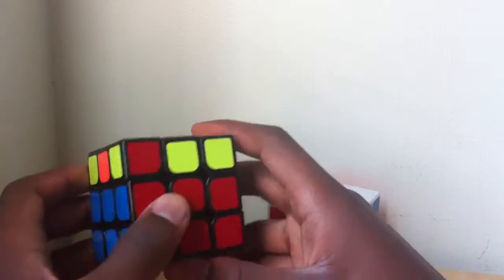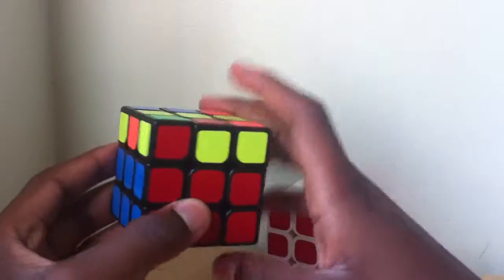Intro to how to solve a Rubik's cube.